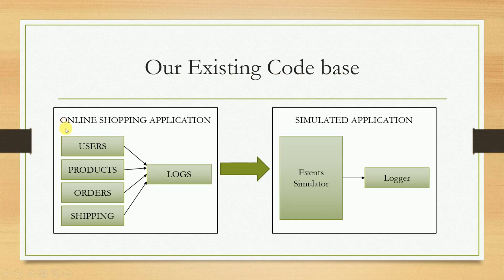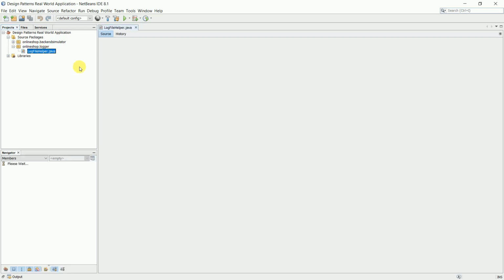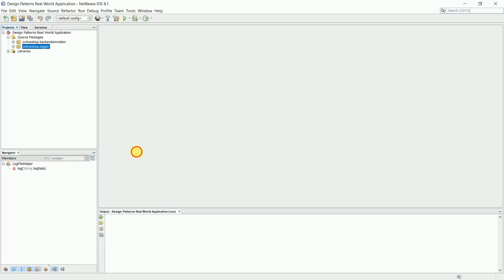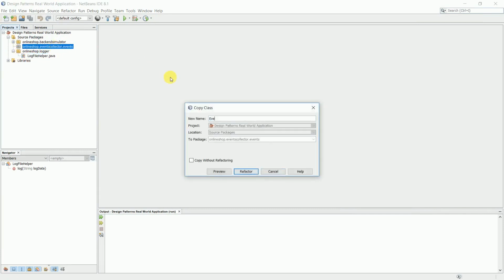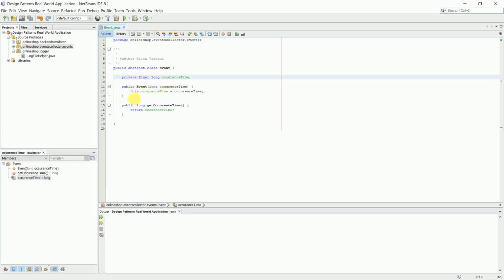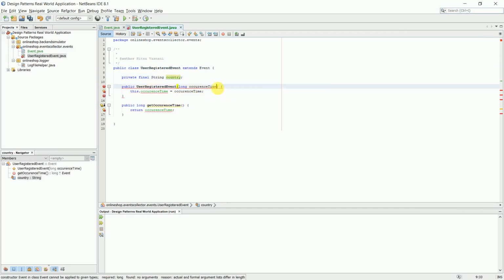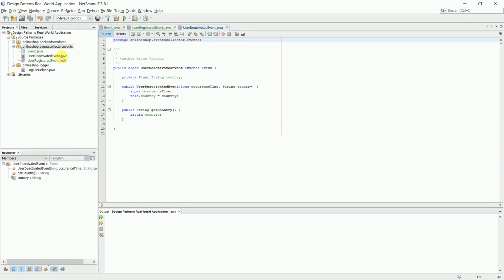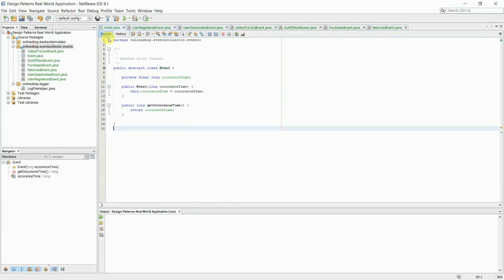[2/8] Design Patterns Real World Application - Existing Codebase and Creation of Event Classes